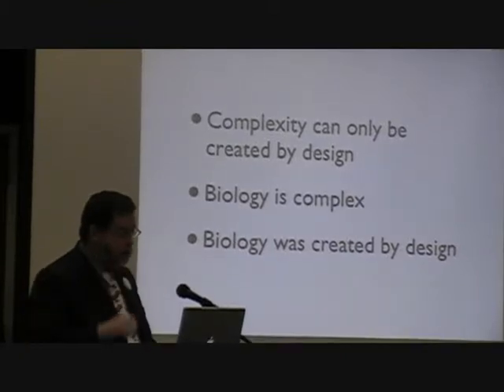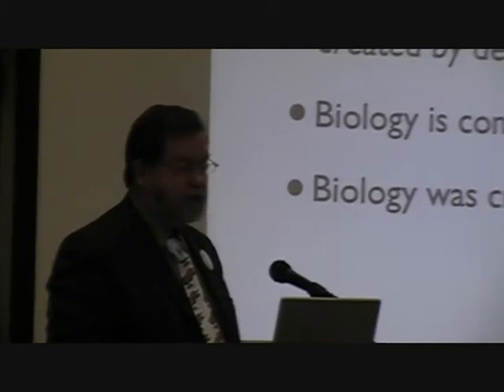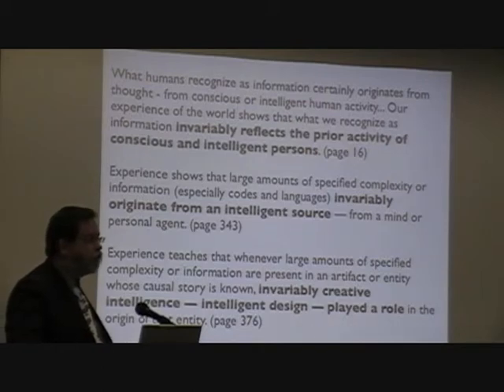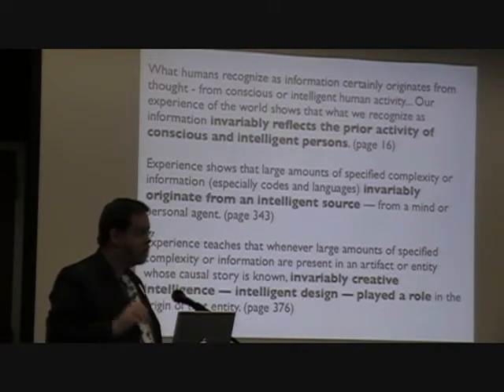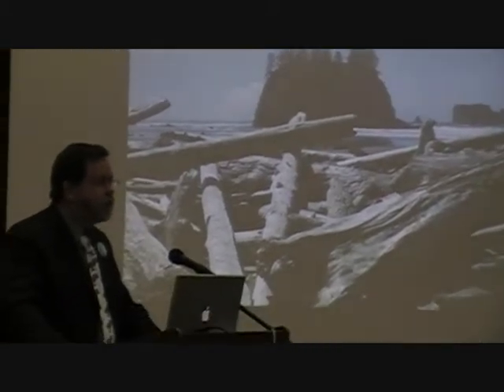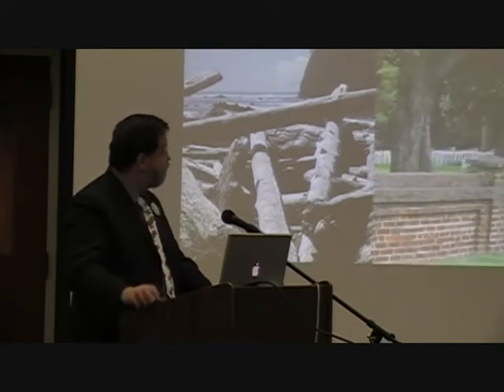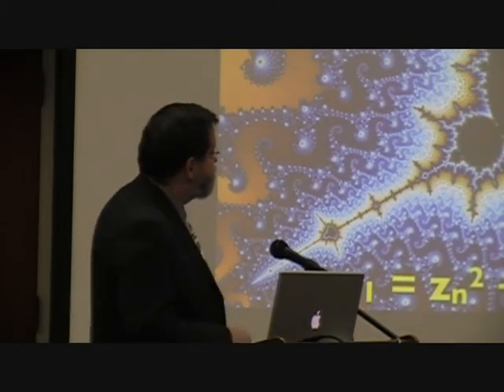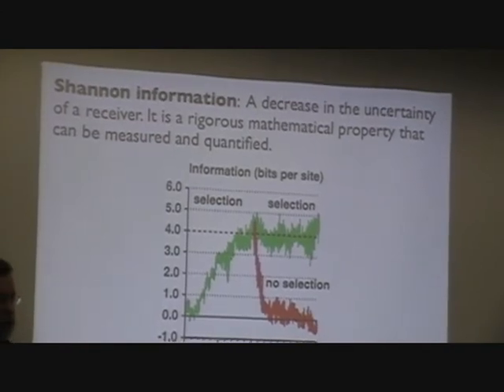PZ Myers on Creationism 2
I split the video into 12 parts due to YouTube's requirement of 10 minute videos.

PZ Myers gave a talk on January 26th, 2010 concerning "Complexity and Creationism" at Sacramento City College.  He addressed the issue of complexity as the Intelligent Design creationists try to use it.  This event was presented by Sac City Freethinkers, a student club uniting atheists, agnostics, secularists, humanists and other skeptics.  I edited and published the video and Devario Lopez filmed it.  I hope you enjoy the video.

PZ Myers is Associate Professor of Biology at University of Minnesota, Morris. He is the author of the noted and widely acclaimed science blog Pharyngula.